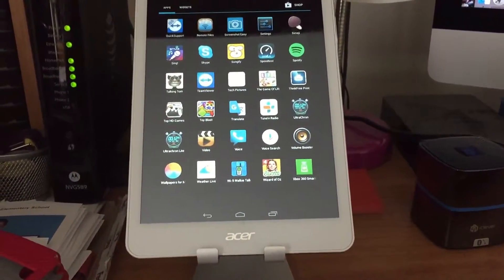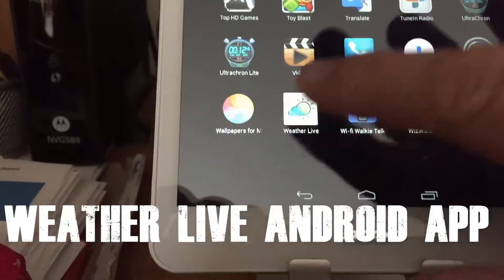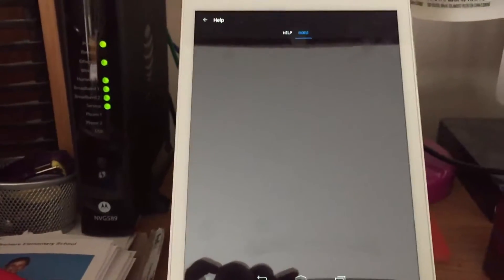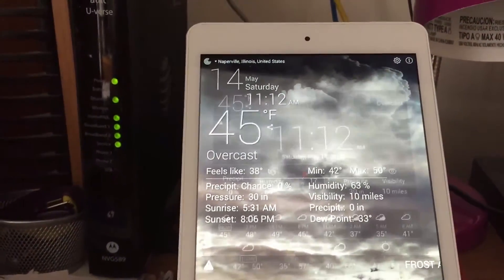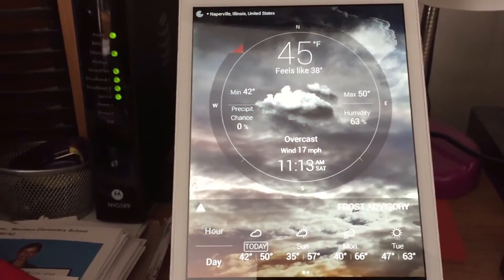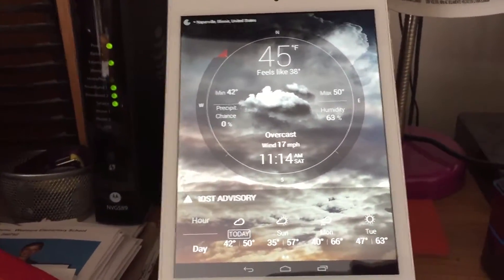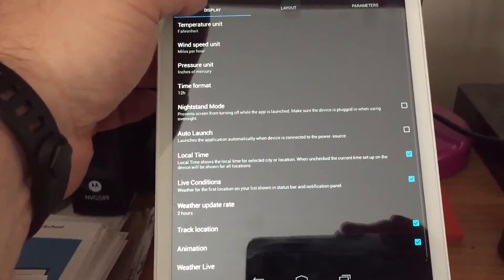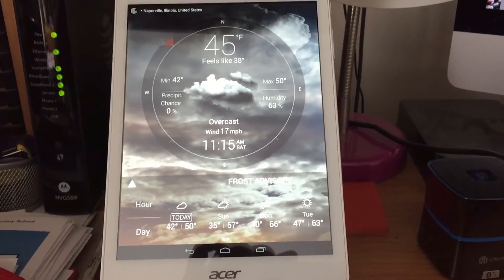Gorgeous Weather App - Weather Live App Review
Weather Live Android App Review